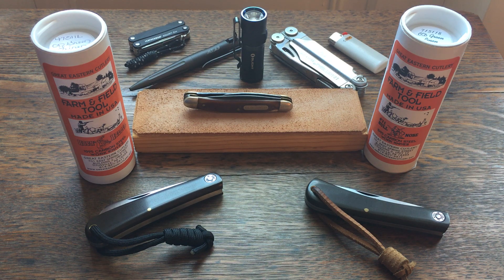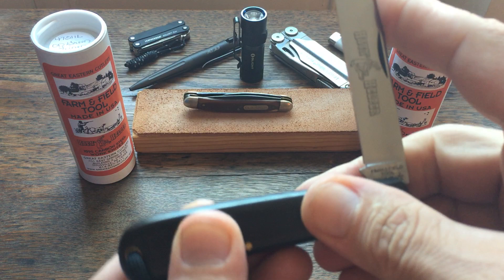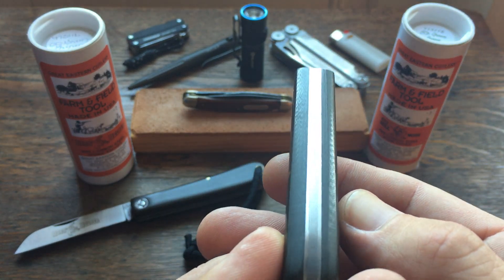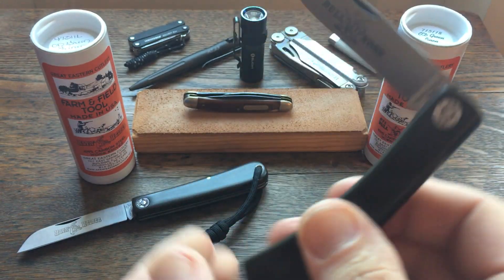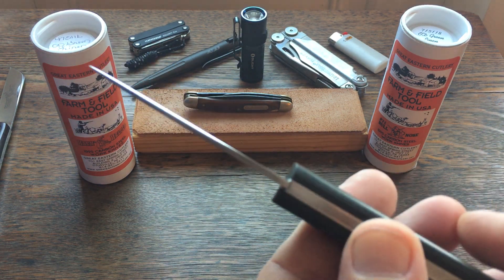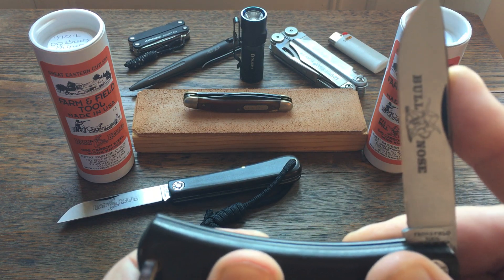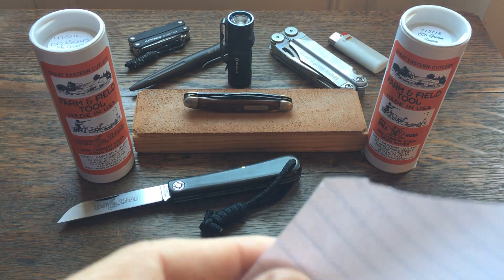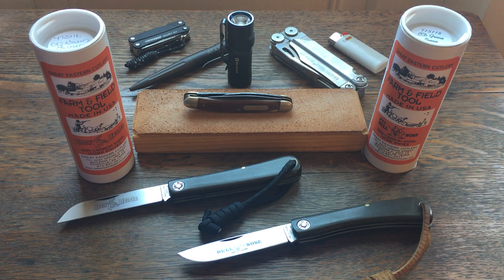GEC F&F #47, #71 and one ugly flaw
A brief review of my 2 Great Eastern Cutlery Farm and Field patterns #47 Hayn’ Helper and #71 Bull Nose... and the only serious flaw of any of my GEC knives